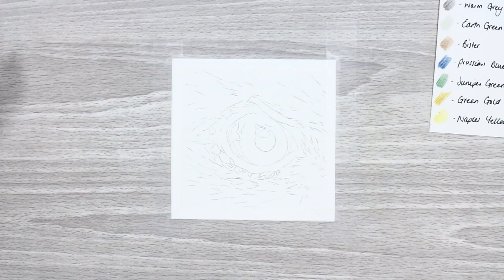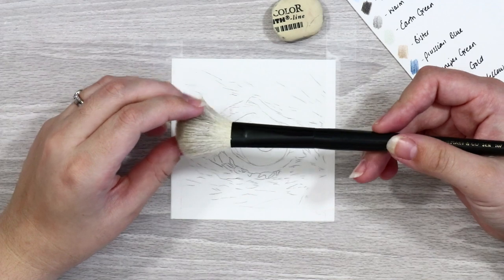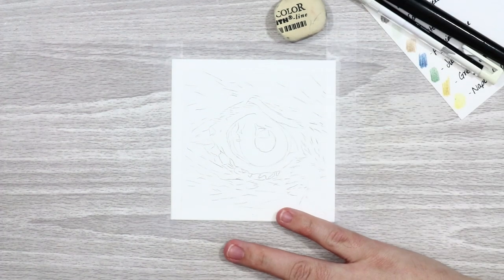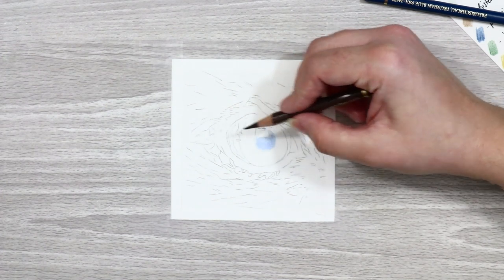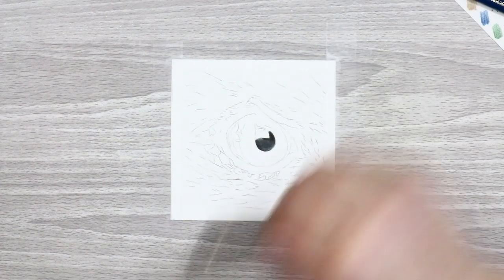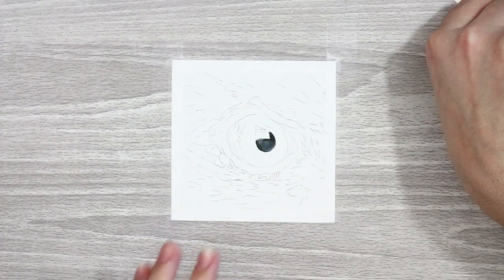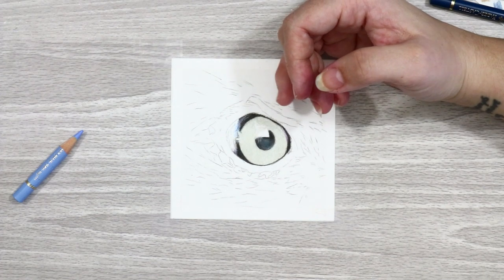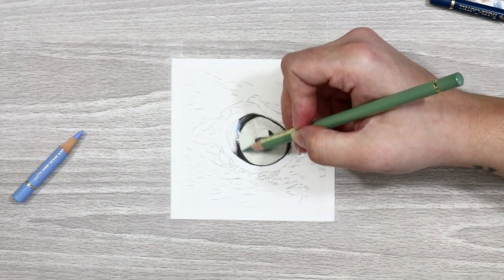How To Draw A BIRD EYE in COLORED PENCIL | Real Time REALISTIC DRAWING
Follow along with me in real time and render your own realistic Eagle Eye Study!

🐌🐌 SNAIL MAIL 🐌🐌

Folkestone
CT20 9JX